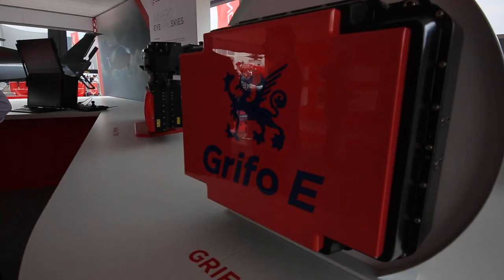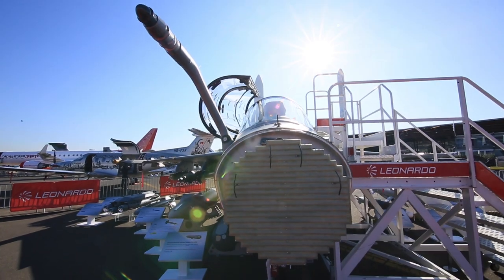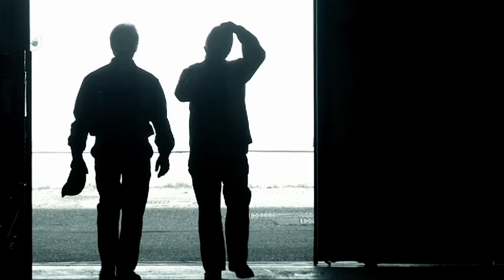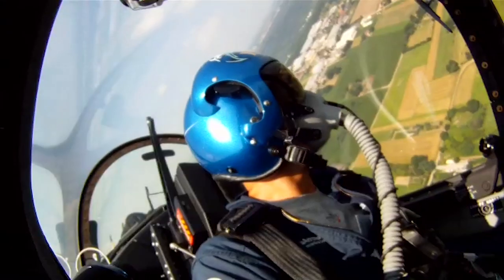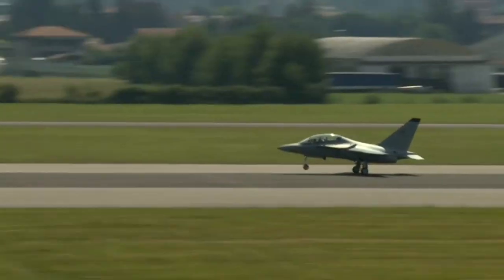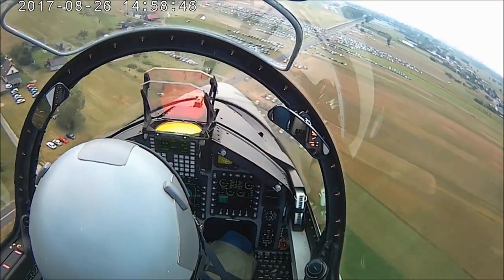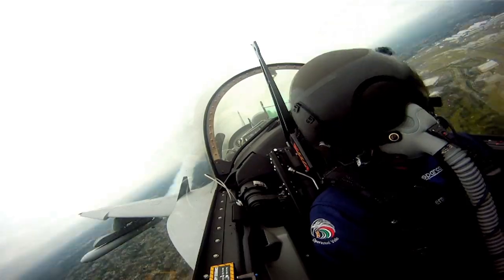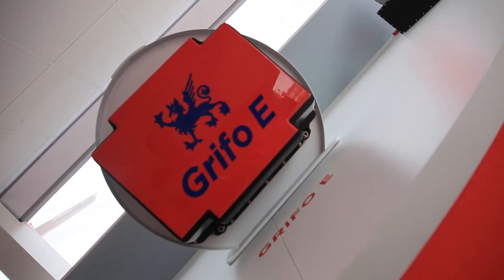Grifo - Leonardo's Airborne Fire Control Radars Family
With more than 450 units delivered, more than 150,000 operational flight hours and operated by at least 6 air forces worldwide, Leonardo's Grifo family of airborne fire control radars offers advanced performances for new and legacy combat aircrafts.